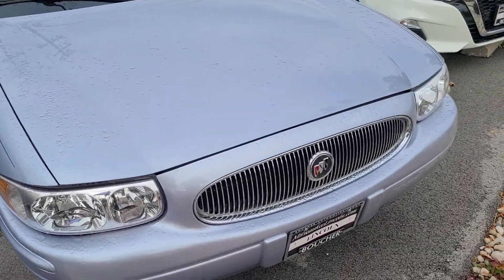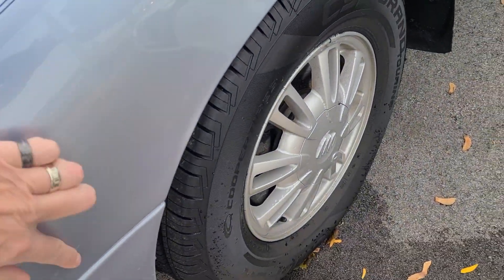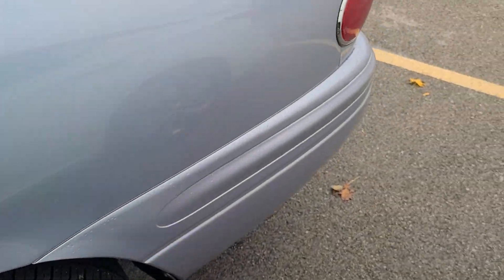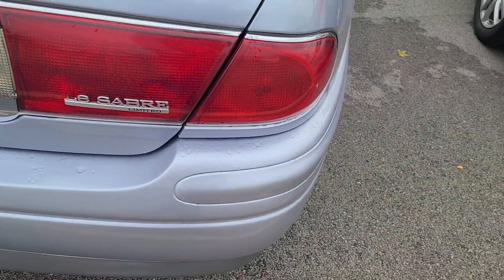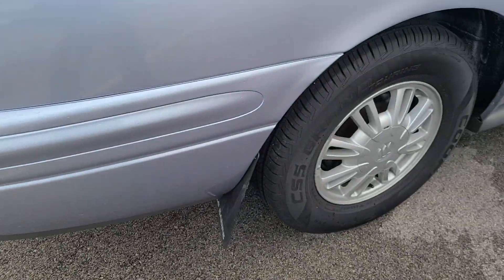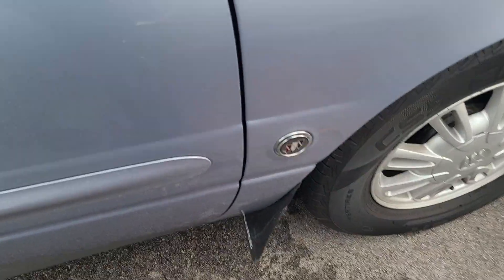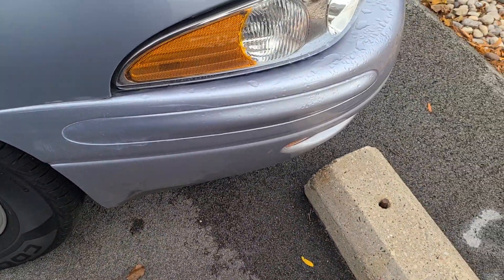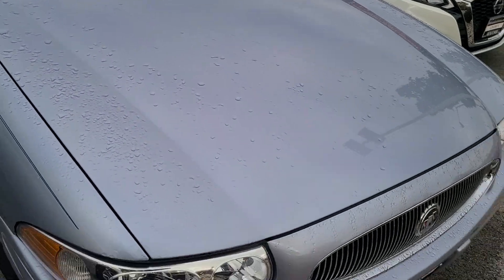2004 Buick Le Sabre